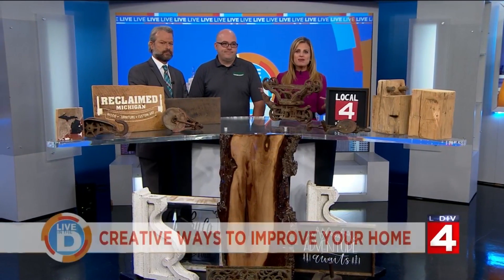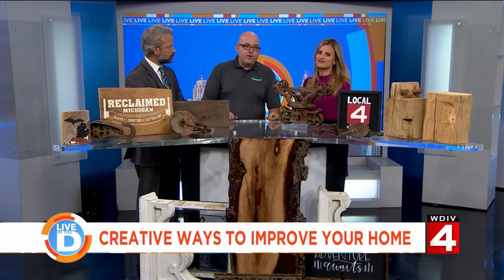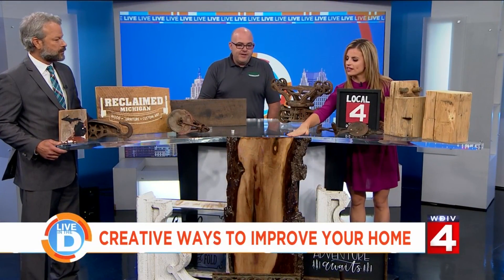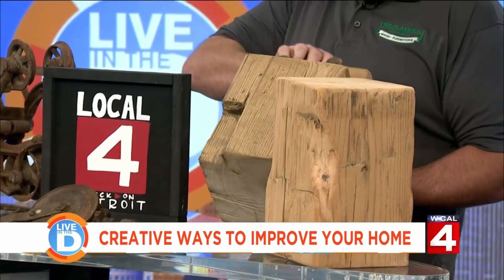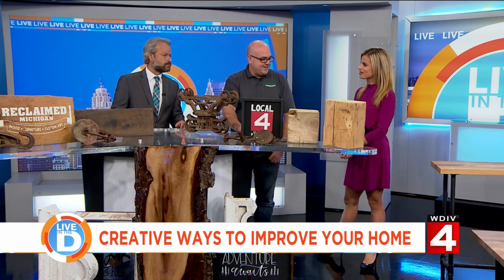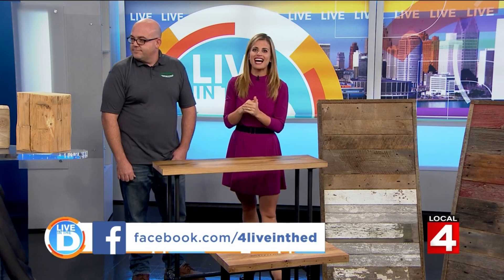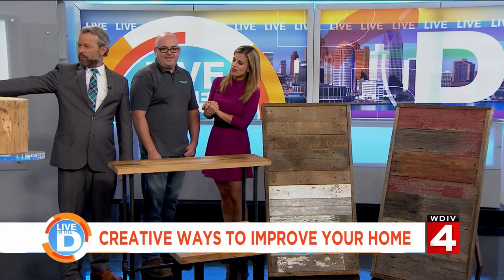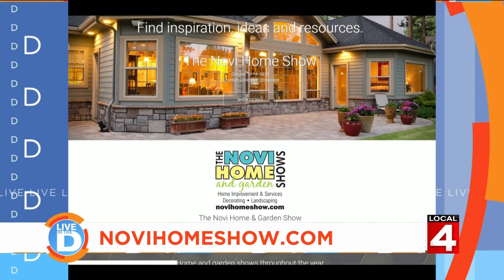Live in the D: Creative ways to improve your home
The one-stop place where you can get everything you need to improve your home from start to finish.